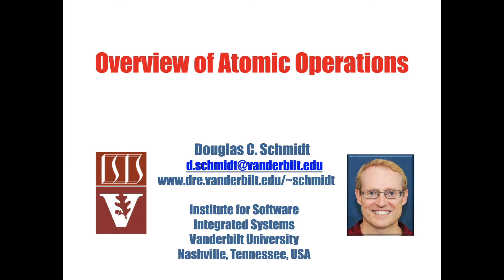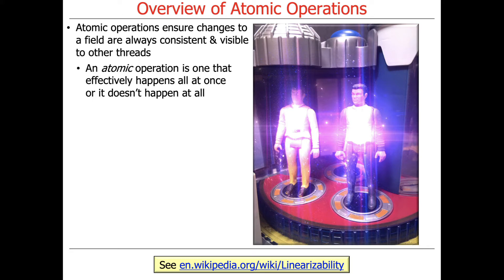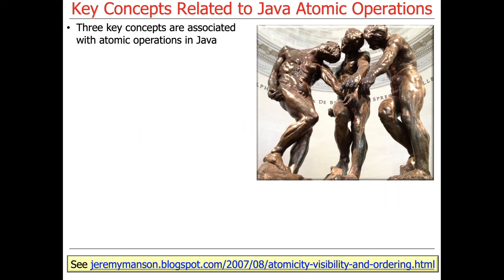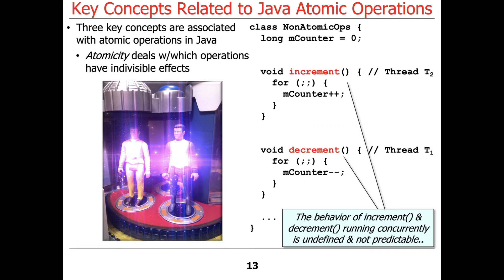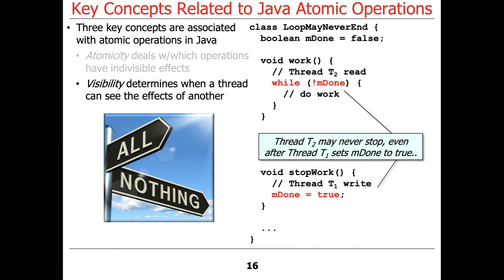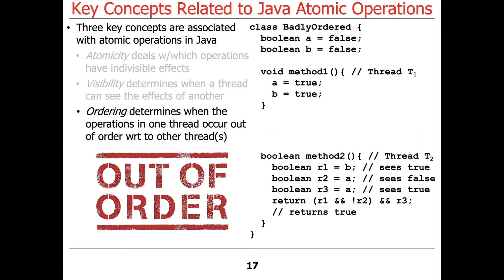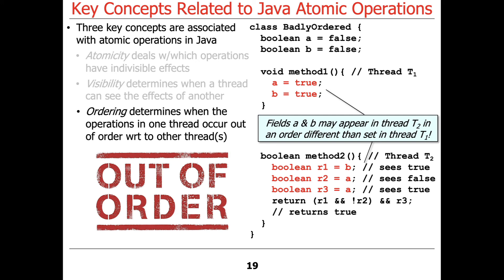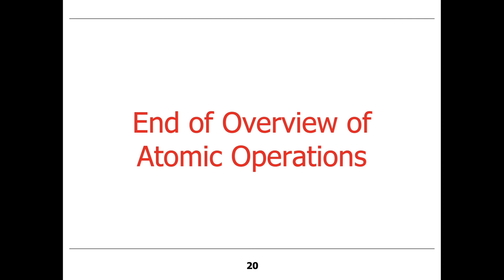Overview of Atomic Operations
This video explains what atomic operations are in general and then explores key concepts associated with atomic operations in Java.